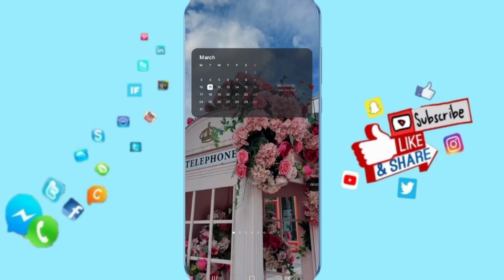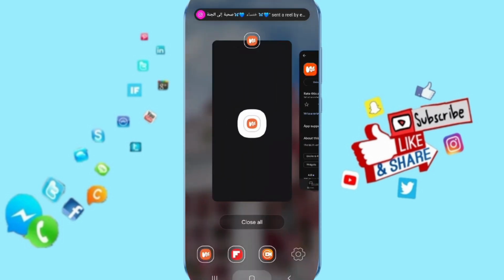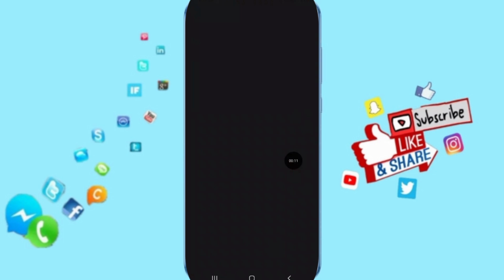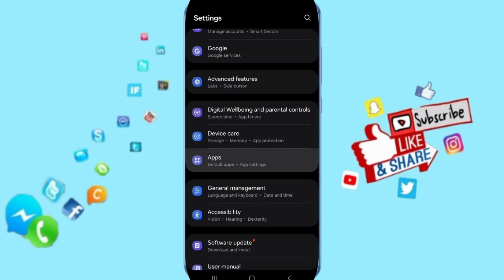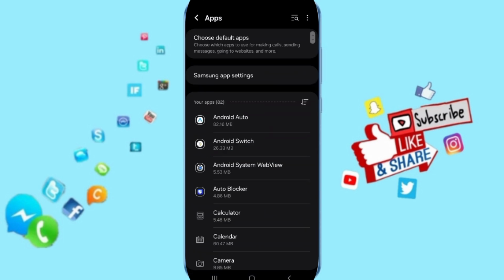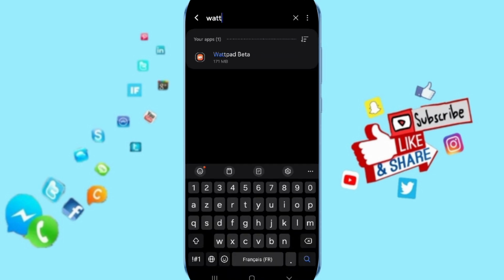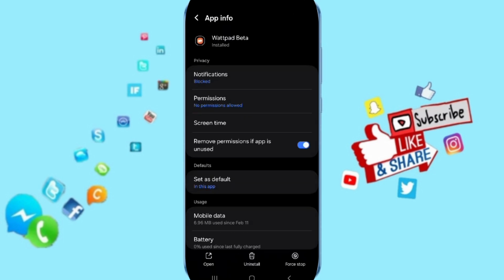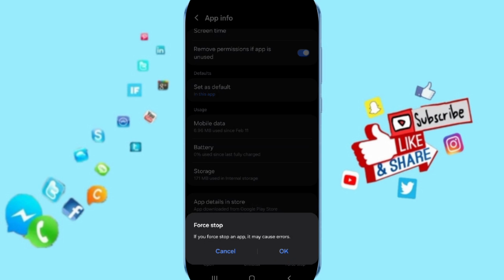How To Fix And Solve Not Loading On Wattpad Beta App | Easy Fix